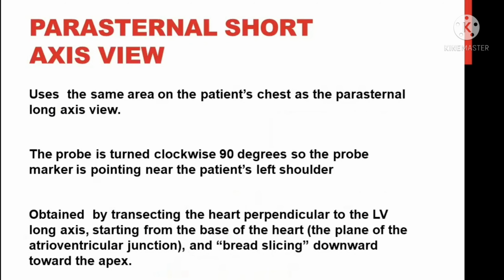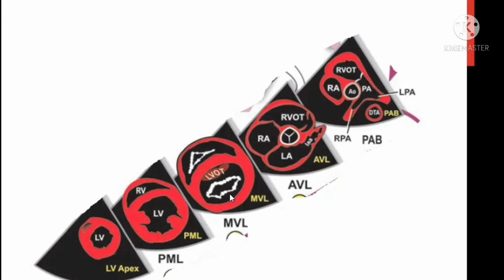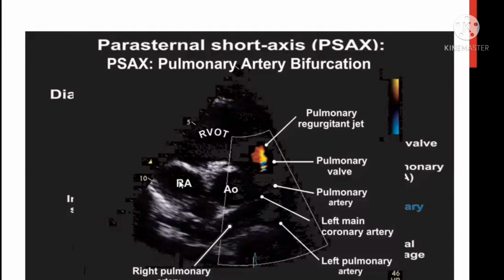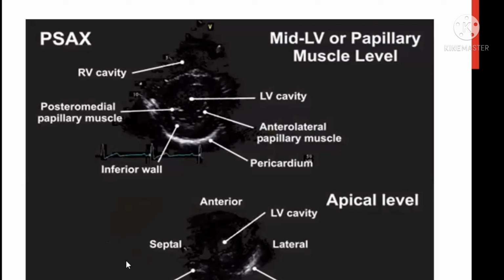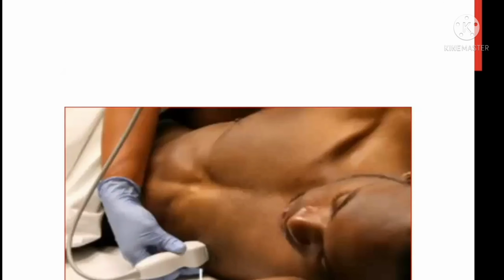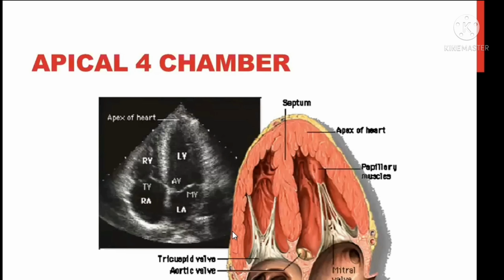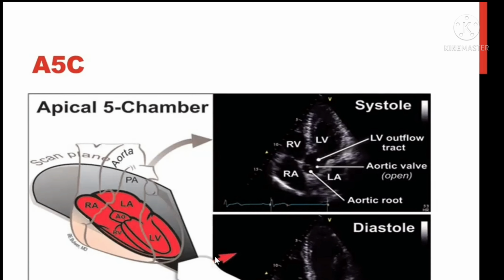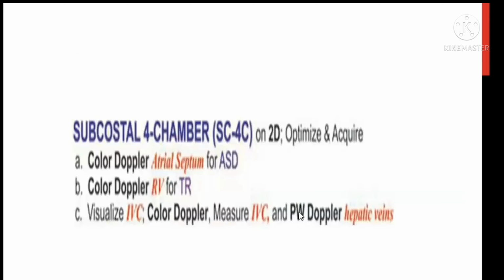PoCUS Echo-Part 2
The second part is about the other views of PoCUS Echo after PSLAx view. PSAx, A4C, and Subxiphoid view.
Clinical applications of Echo in ED and advanced part will be presented in subsequent videos.